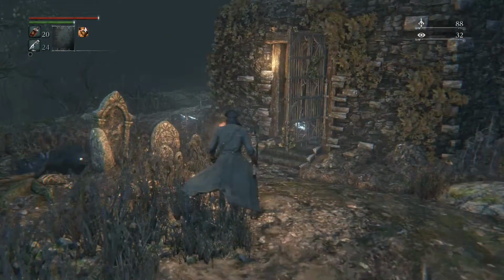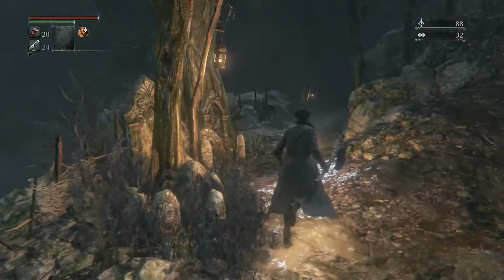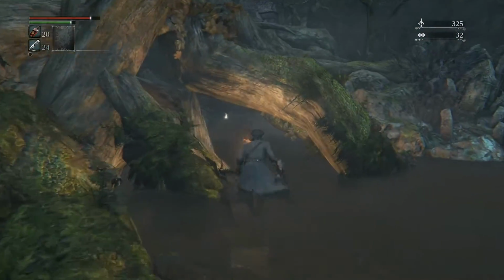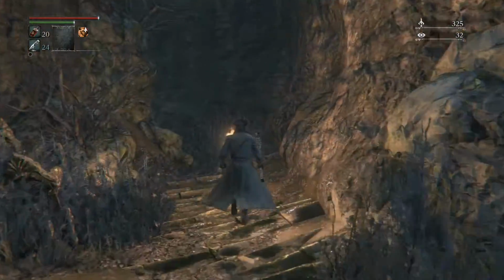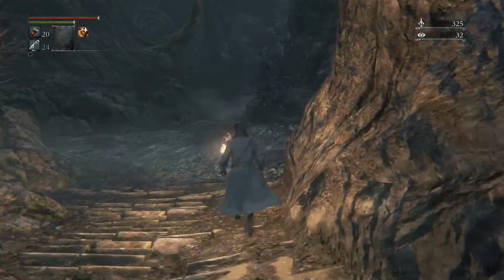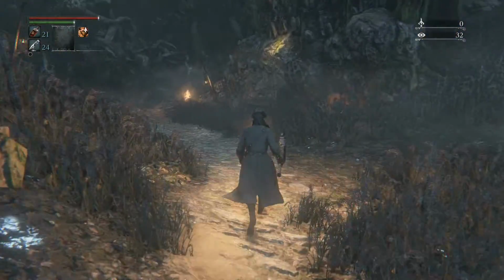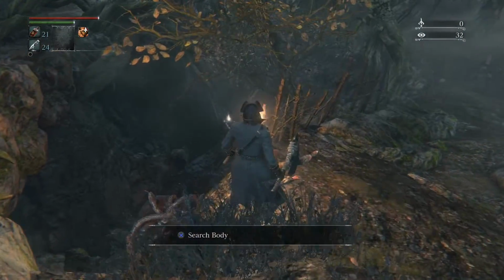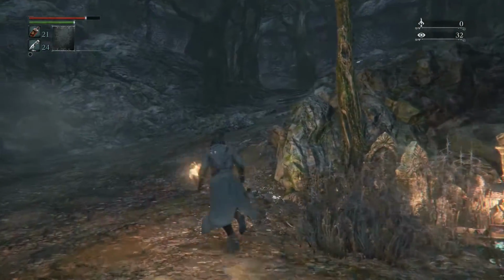Bloodborne - Episode 17: Tempted Fate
Tempted by the fruit of another!